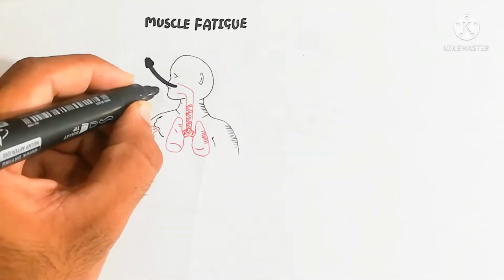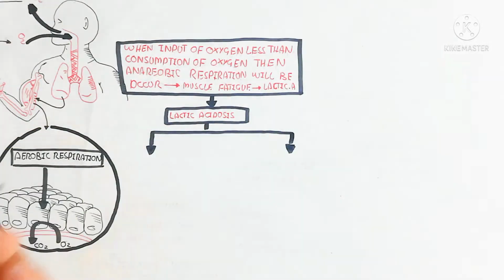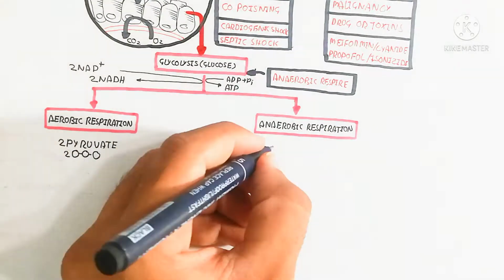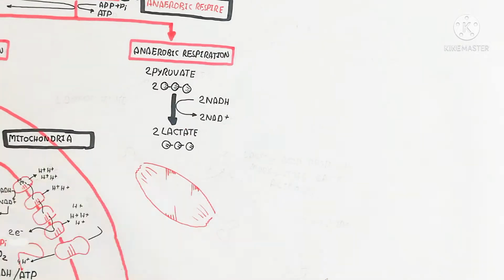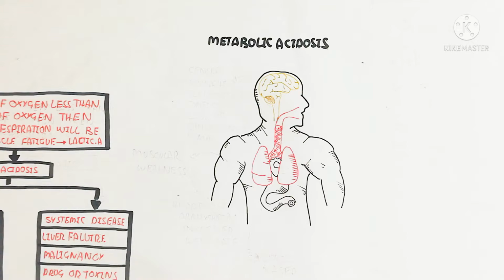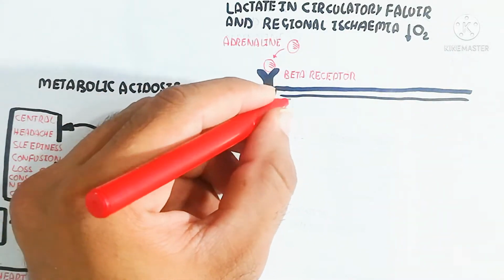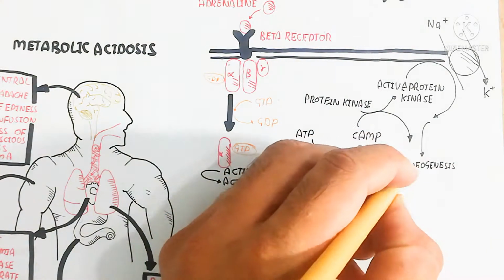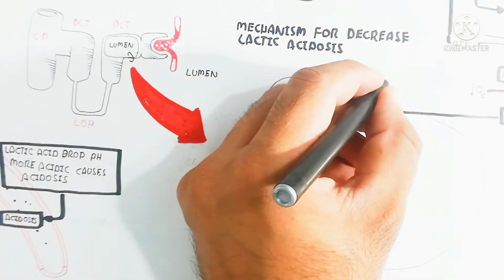muscle fatigue lactic acidosis (fermentation of glucose)